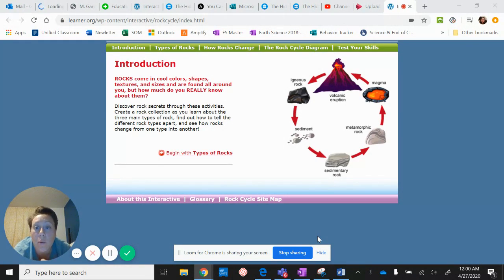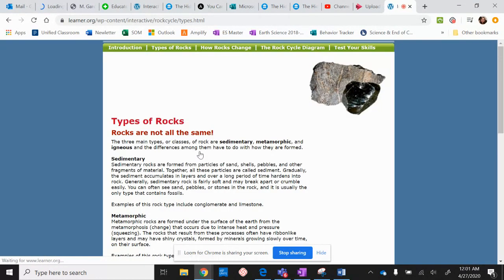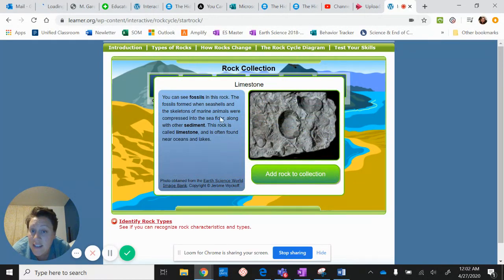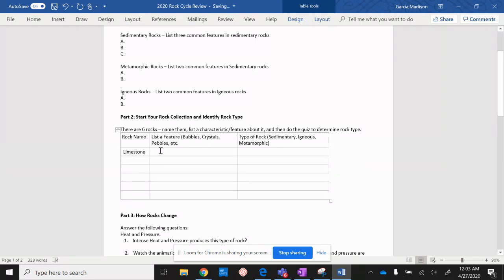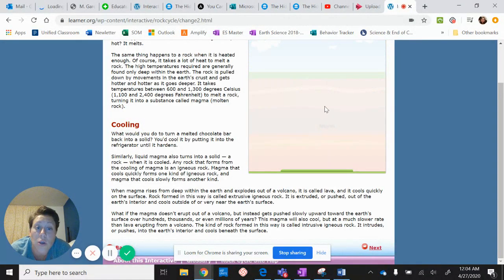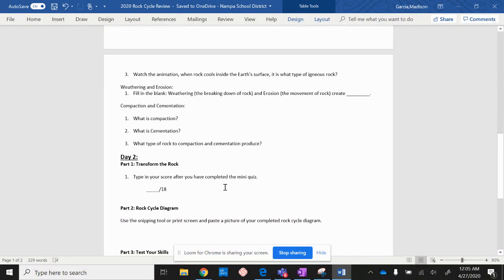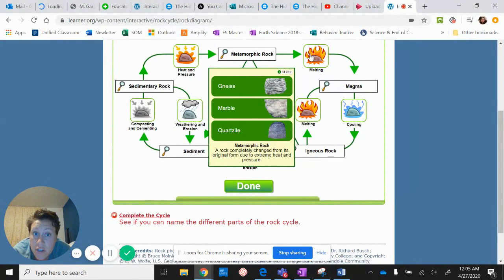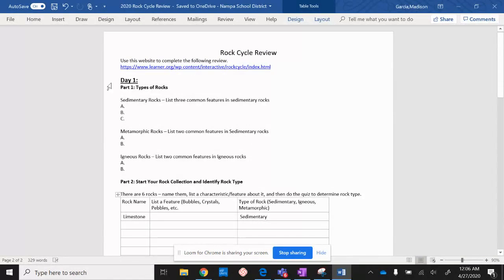April 28 and 30, 2020 - Virtual Instructions Rock Review